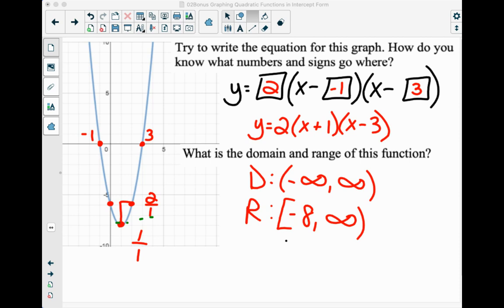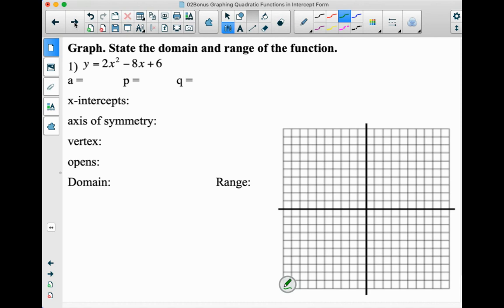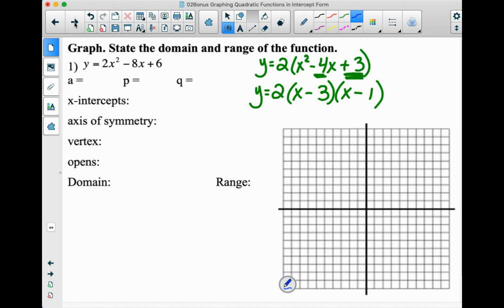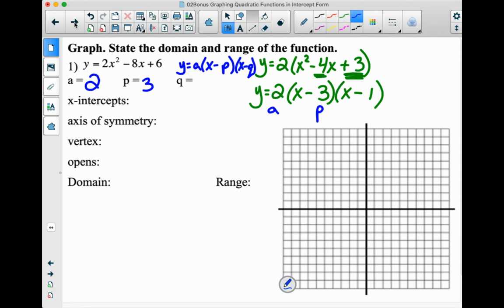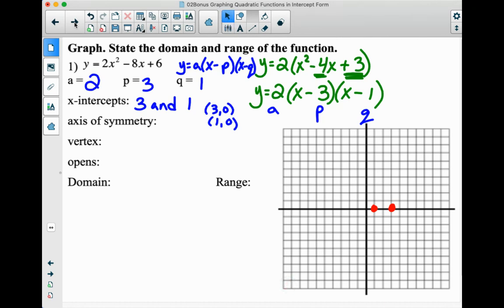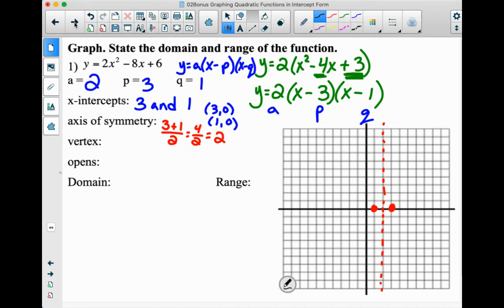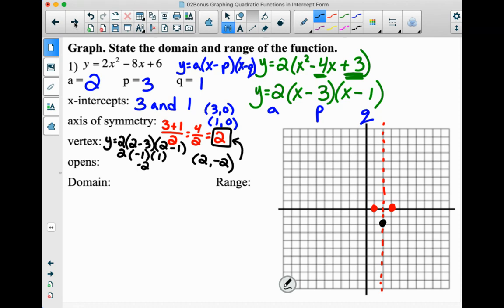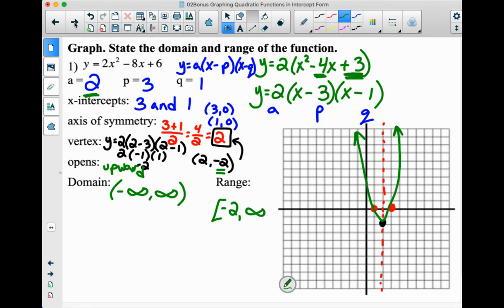A2 02B02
Graphing Quadratic Functions in Intercept Form